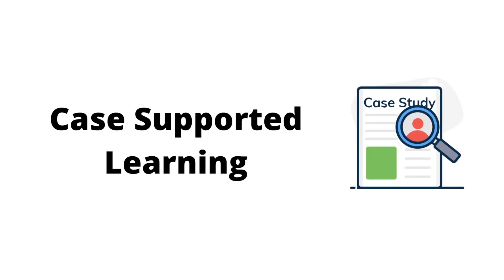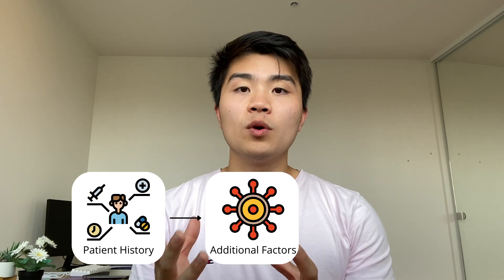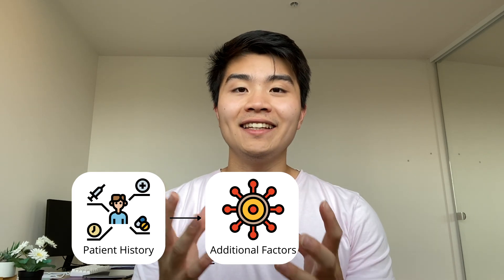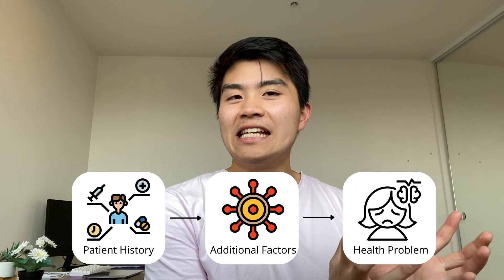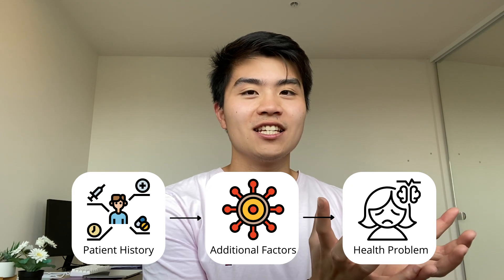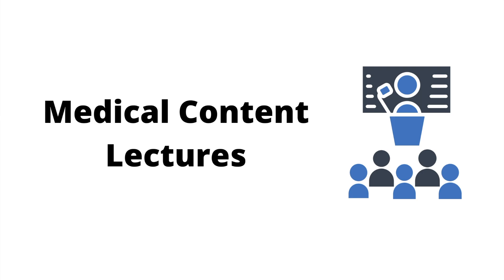What I Learn in Melbourne Medical School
Hi everyone! I'm Aric, a first-year medical student at the University of Melbourne. In this video, I breakdown the main classes that I have to attend every week, what I learn from those classes and share my thoughts on them!

Citation🖼️
Doctor sitting by female patient's bed using digital tablet - photo by monkeybusiness